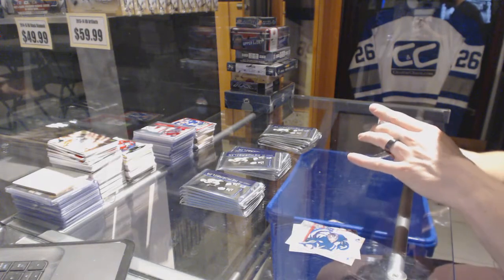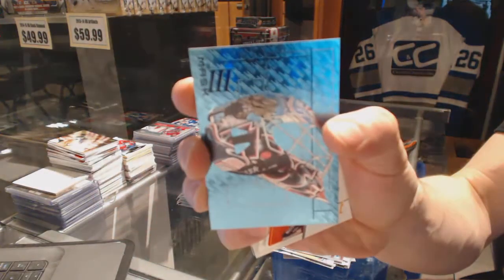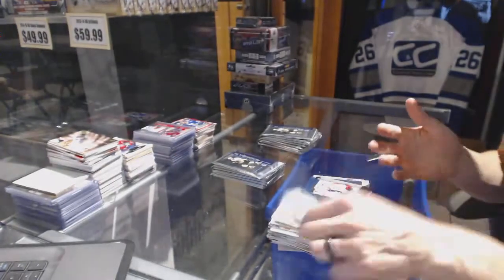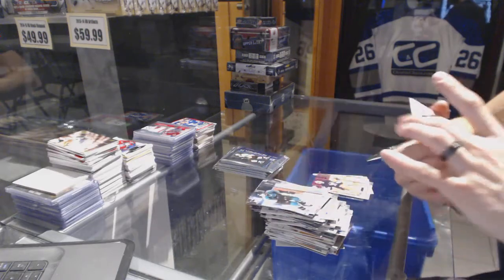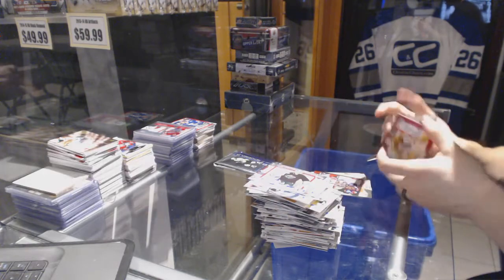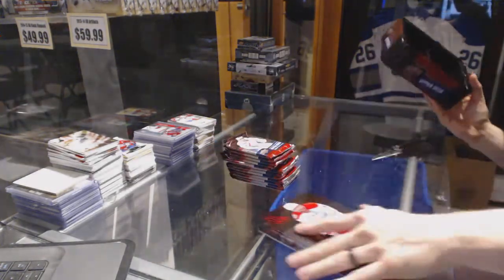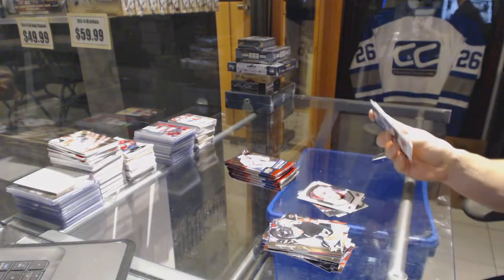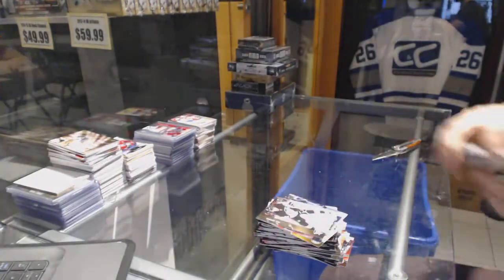03-04 BAP Memorabilia & 15-16 UD Series 2 Hockey Box Break - C&C GB #6665